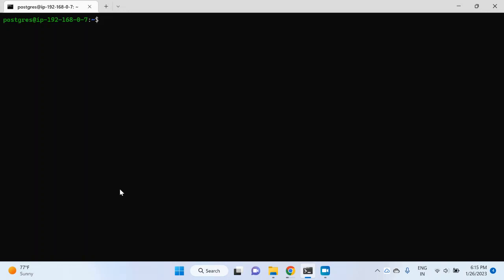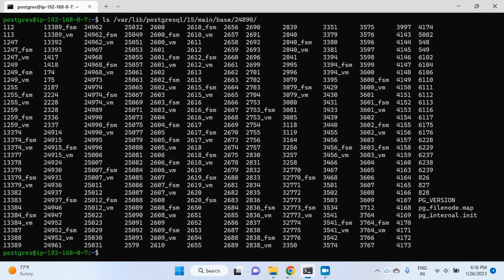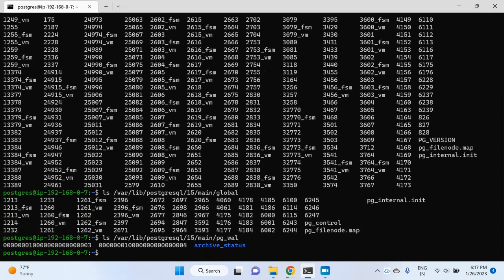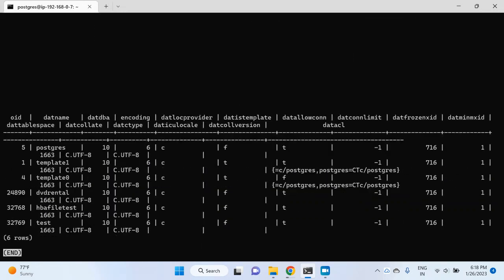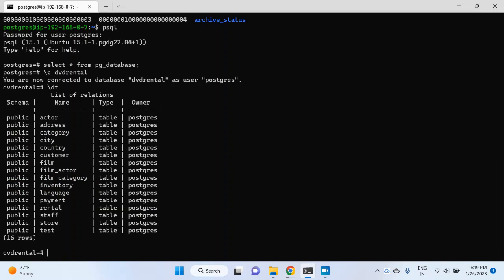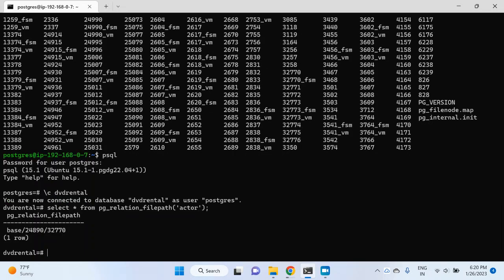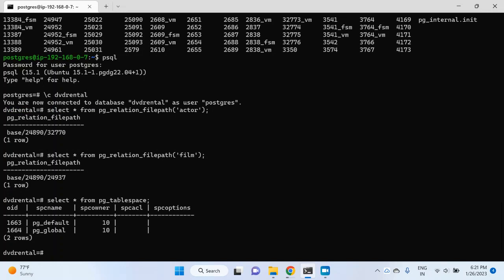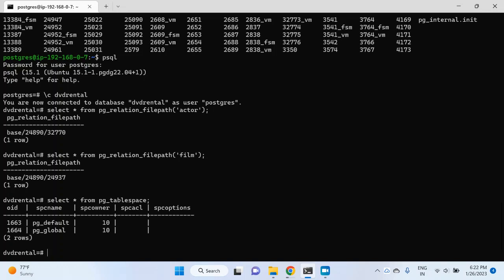7.5 - Postgres Administration - Data and Log files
Postgres Data and Log files